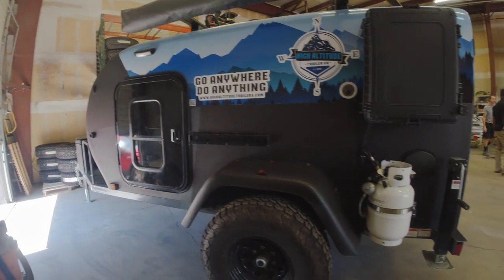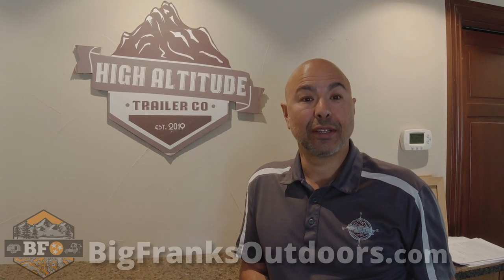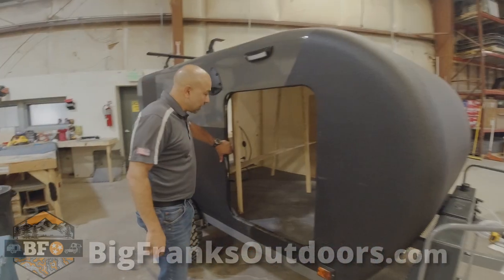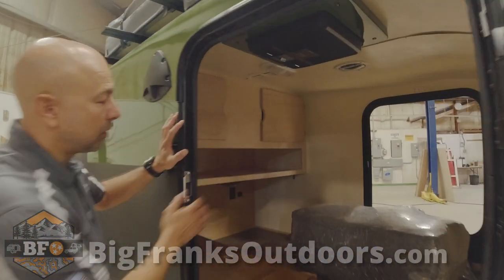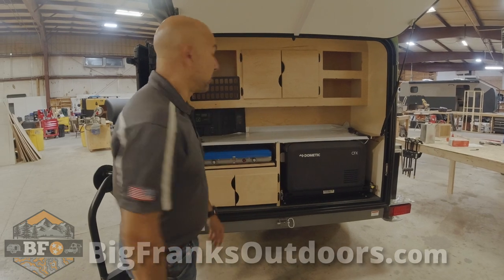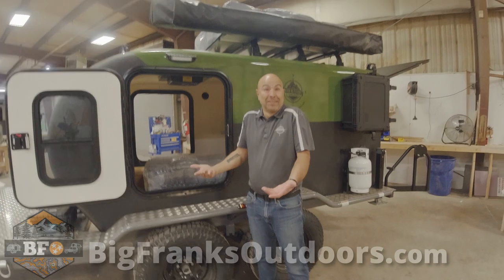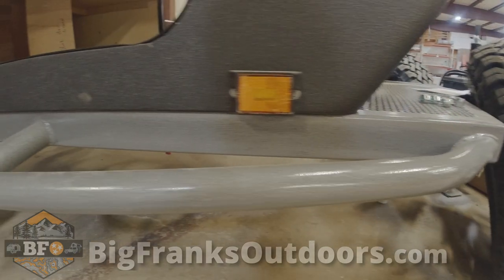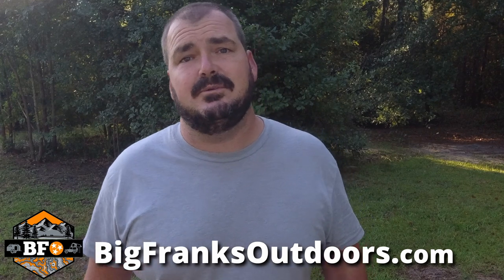High Altitude Trailer Factory Visit with Sir William Goes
Thanks for checking out our video. This video is to give you information about why the High Altitude Trailer is one of the best trailers on the market and how it is manufactured.
We delivery to anywhere in the continental US.